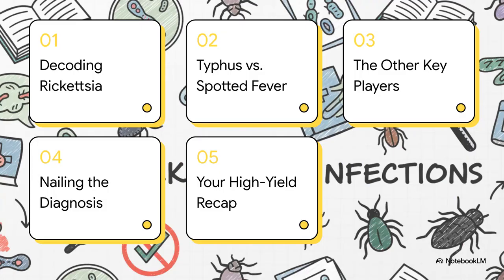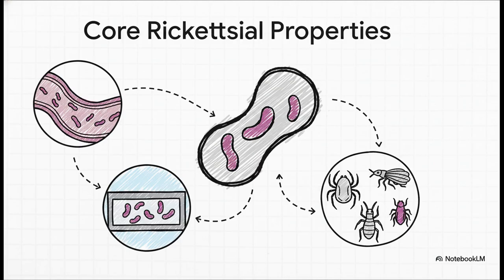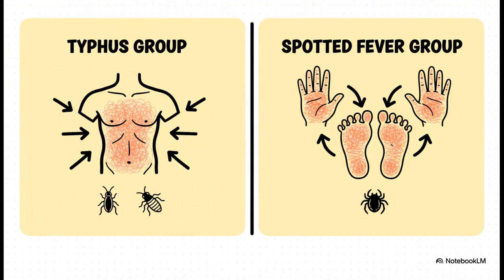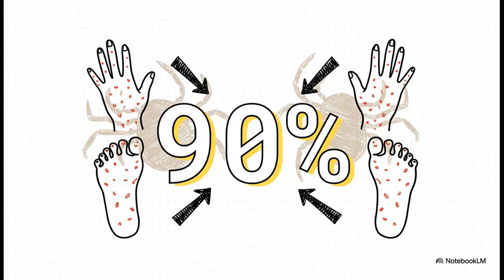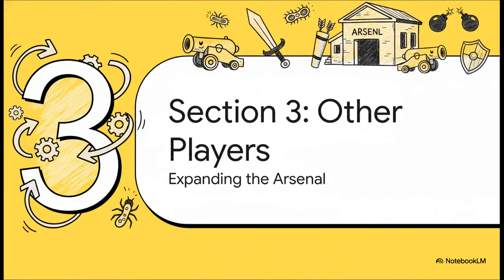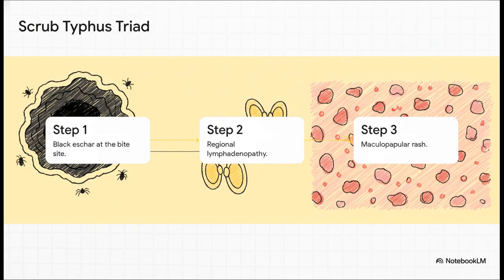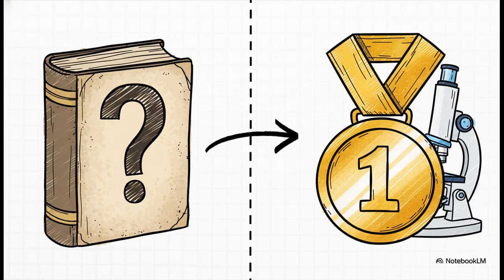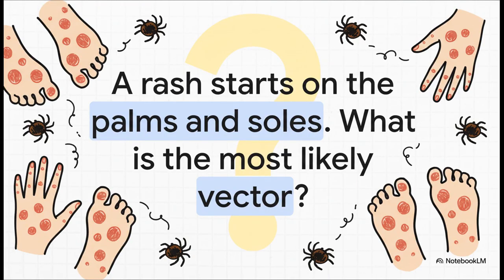Rickettsial Diseases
Master the complex world of Rickettsial diseases with this high-yield NEET PG guide. We break down the obligate intracellular pathogens that cause systematic vasculitis by targeting vascular endothelial cells. Learn to differentiate between the Spotted Fever Group and the Typhus Group based on their unique vectors—from the larval trombiculid mites of Scrub Typhus to the body lice of Epidemic Typhus.

High-Yield Learning Points:

The Clinical Triad: Fever, headache, and a characteristic petechial or maculopapular rash.

Pathognomonic Sign: The painless, black Eschar often found in the axilla or groin in Scrub Typhus cases.

Diagnostic Essentials: Identifying the lab triad of thrombocytopenia, hyponatremia, and transaminitis.

The Weil-Felix Test: Cross-reactivity between Proteus strains (OX19, OX2, OXK) and Rickettsial antigens.

Treatment of Choice: Why Doxycycline remains the gold standard for management.